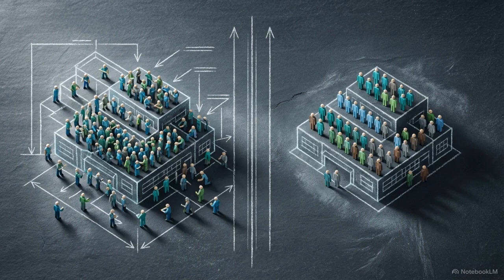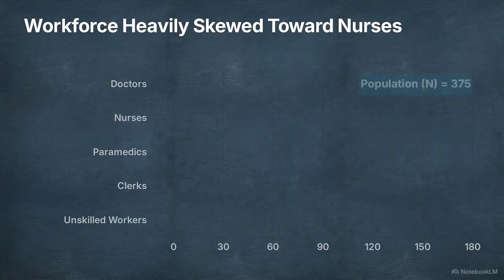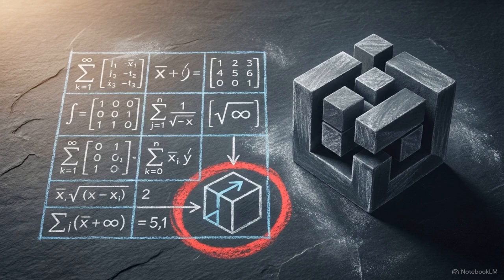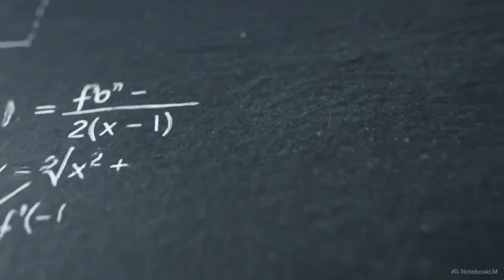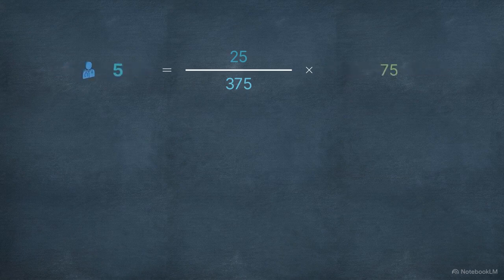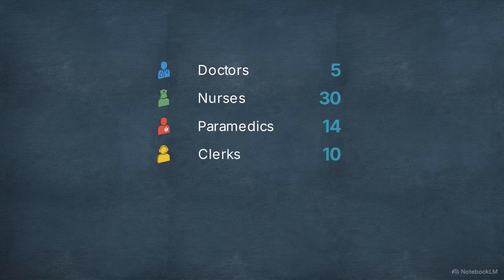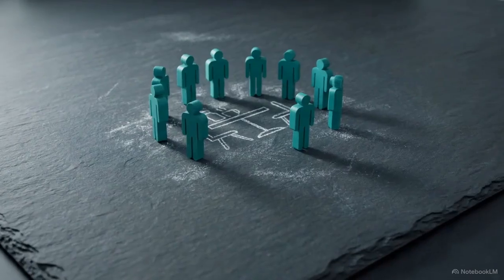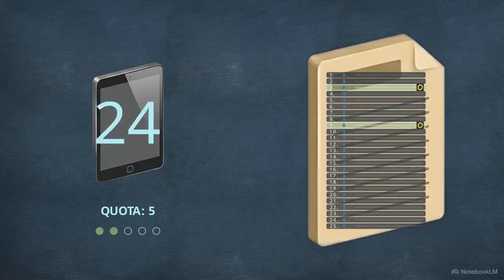Designing a Proportionate Stratified Random Sample Q 1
1.A hospital has decided to make a study of stress due to work among its employees. There are 25 doctors, 150 nurses, 70 paramedics, 50 clerks and 80 unskilled workers employed there. Propose a sampling method which will fetch a good cross section of the hospital staff. Justify the reason for choosing the same
To implement a proportionate stratified random sampling method for the hospital's stress study, you must follow a systematic process that guarantees every profession is accurately represented according to its actual size in the workforce.
Here is a detailed, step-by-step breakdown of how to execute this sampling design and why it is the optimal choice.
Step-by-Step Implementation
Step 1: Define the Population and Strata First, identify the total population (N) and divide it into mutually exclusive sub-groups, known as strata. In your hospital, the total population is 375 employees, and the natural strata are the five professions:
Doctors: 25
Nurses: 150
Paramedics: 70
Clerks: 50
Unskilled workers: 80
Step 2: Determine the Total Sample Size Decide on the total number of employees you want to survey (n). The sample size should be large enough to ensure precision and representativeness, while remaining manageable within your time and budget constraints.
For the purpose of this detailed explanation, let us assume the hospital decides to sample 20% of its workforce, making the total sample size 75 employees.
Step 3: Calculate the Proportionate Sample for Each Stratum To ensure statistical efficiency, the sample size drawn from each stratum must be strictly proportional to that stratum's size within the total population. To calculate this, divide the number of elements in a specific stratum by the total population size, and then multiply by the total desired sample size.
Here is the exact calculation for your sample of 75:
Doctors: (25 / 375) × 75 = 5 doctors
Nurses: (150 / 375) × 75 = 30 nurses
Paramedics: (70 / 375) × 75 = 14 paramedics
Clerks: (50 / 375) × 75 = 10 clerks
Unskilled workers: (80 / 375) × 75 = 16 unskilled workers
Your final sample will perfectly mirror the demographic breakdown of the hospital.
Step 4: Perform Simple Random Sampling Within Each Stratum You cannot simply pick the first 30 nurses you find, as this would introduce convenience bias. Instead, you must obtain a sampling frame—a complete list of all employees in each profession.
From each distinct list, you will randomly select the required number of participants (e.g., randomly picking 5 doctors from the list of 25). This random selection can be achieved using a computer-generated random number table or a lottery method.
Detailed Justification for this Method
Eliminates Under-representation: If you used Simple Random Sampling across the entire hospital, pure chance might result in zero doctors or clerks being selected, which would skew the results of a work-stress study. Stratification guarantees that even the smallest subgroups (like doctors) are included.
Highly Accurate Representation: Because proportionate stratified sampling reflects the exact proportions of any given attribute present in the population as a whole, it is free from selective bias.
Allows for Sub-group Comparisons: Work-related stress likely manifests very differently for an unskilled worker compared to an emergency room nurse or a doctor. This method allows the researcher to reliably analyze and make comparisons between the different strata.
Increased Precision: Grouping the population into homogeneous sub-groups before sampling reduces sampling error and improves the overall representativeness of the sample. In fact, stratification allows a researcher to use a smaller overall sample size while achieving the same degree of representativeness as a much larger simple random sample.